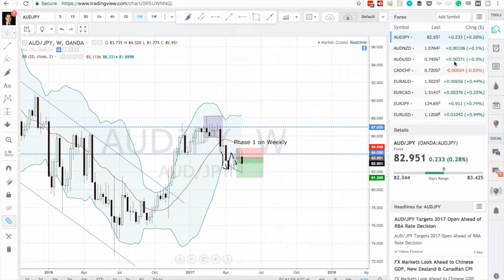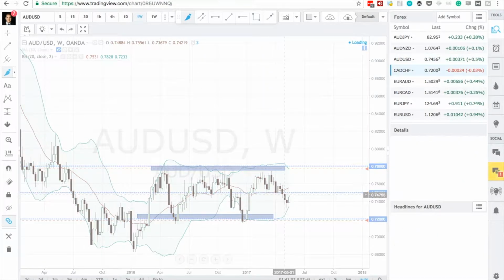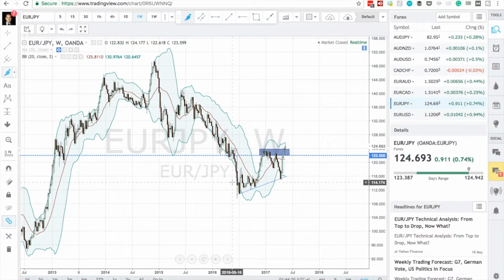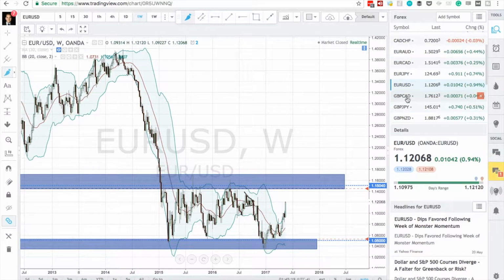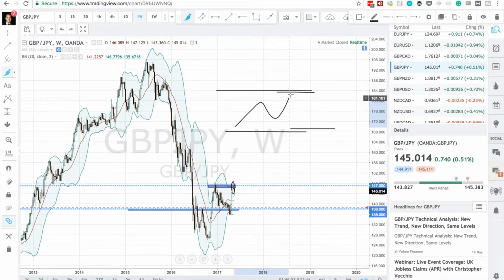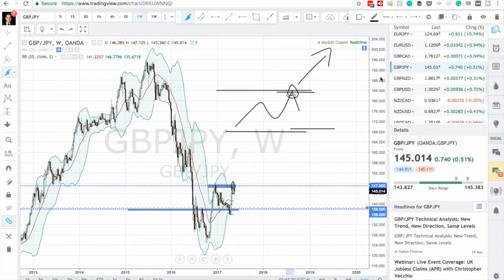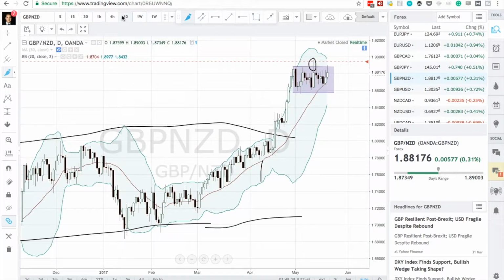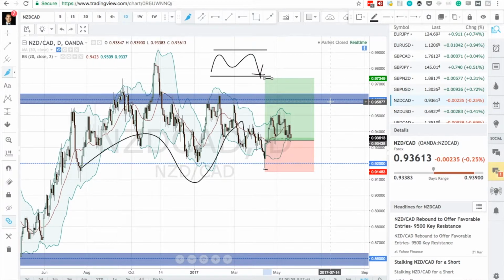Forex Trading In Bali: Basic Daily Chart Trading Strategy This Week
FREE: The Complete Price Action Strategy Checklist

May 21th, 2017: In this Bali Forex trading & travel vlog, I explore the Kuta area in Bali (Indonesia) and do a technical analysis review for the week. I explain what I'll trade this week in Bali and the basic trading strategies I use.

For a lot of article and tips that will help you develop Forex trading skills for more freedom